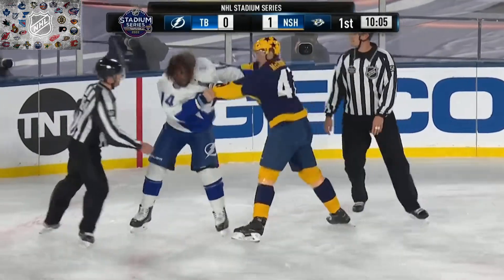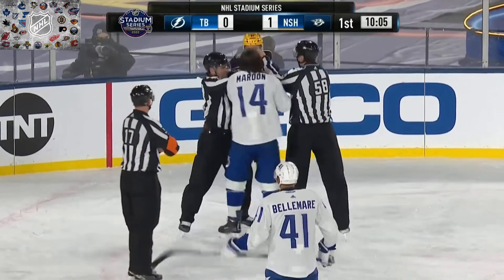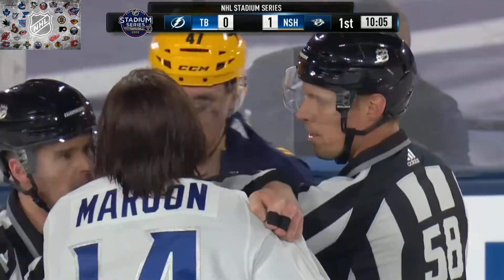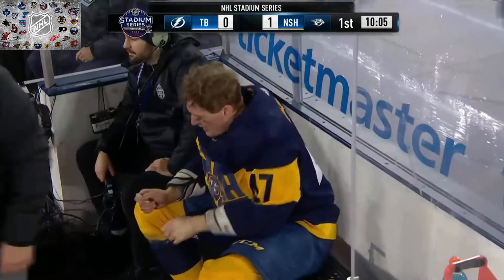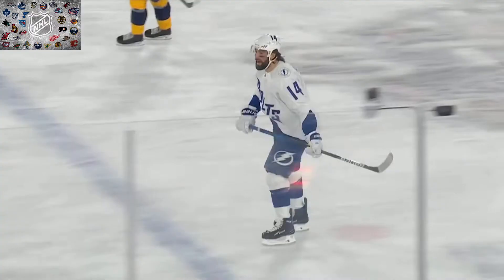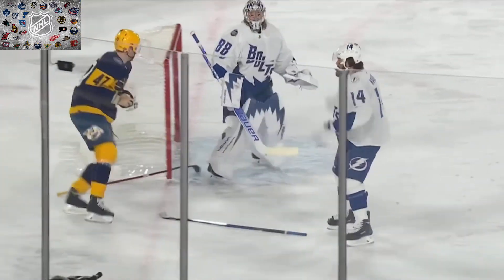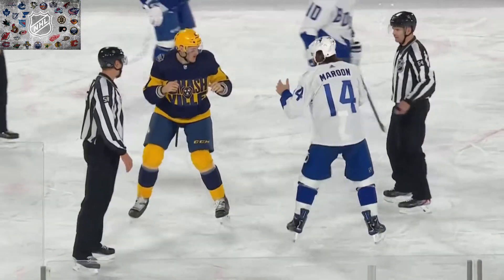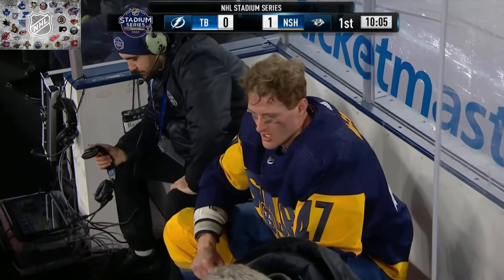НХЛ. Драка в зимней классике. Pat Maroon vs Michael McCarron. Нэшвилл - Тампа, 27 февраля 2022 г.